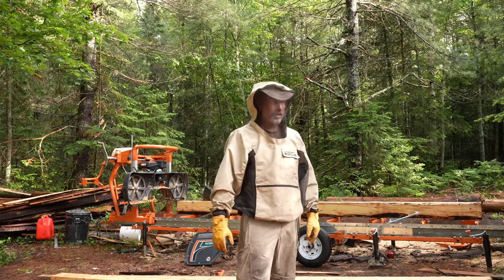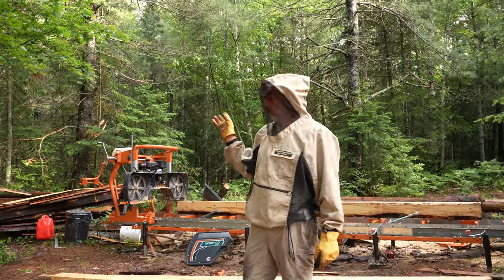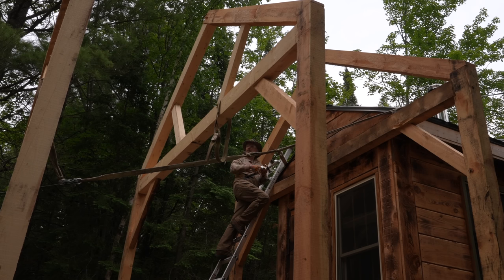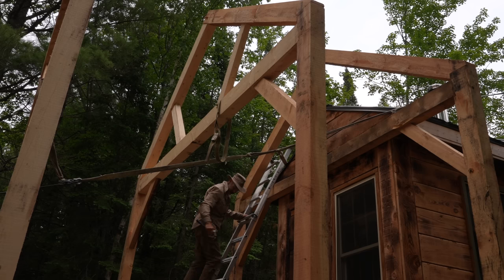Building a Timber Frame Outdoor Kitchen Alone at My Off Grid Log Cabin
I finish milling timbers from trees I cut down around the cabin and continue building the timber frame structure of the outdoor kitchen. The frames are heavy so I use the ATV anchored to the cabin logs and a maple tree to winch the walls into place. The forest kitchen is over 11 feet high so it's challenging to get the walls up and roof boards installed alone, but I have a system in place now so it's just another day or two to finish the frame and then I can start finishing the walls and order metal for the roof.
Moose and beaver are very active around the cabin right now - calf moose and baby birds and other wildlife are regular visitors.
On a hot day, my daughter Emily and I go for a short paddle in the canoe to catch a couple of small northern pike for dinner.

Mailing Address for items sent by regular mail:
My Self Reliance/Shawn James
51 King William Street
Huntsville, ON
P1H 0B5

Address for items sent by courier:
200 Manitoba St., Unit 3, Suite 415
Bracebridge, ON P1L 2E2